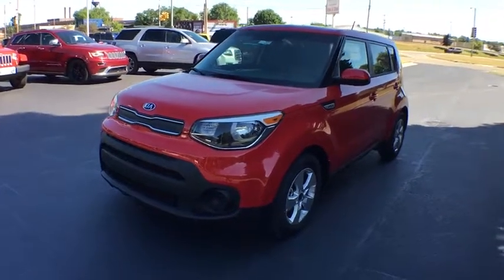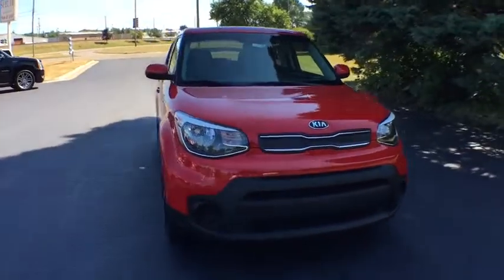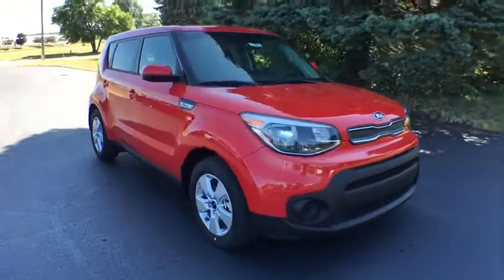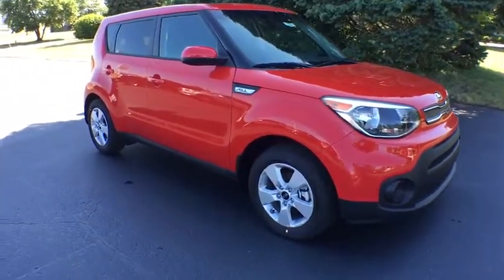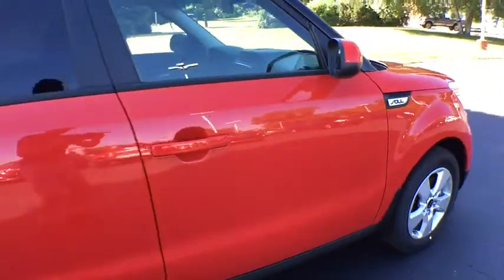2019 Kia Soul Battle Creek, Lansing, Jackson, Coldwater, Hastings, MI 40269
Inferno Red New 2019 Kia Soul available in Battle Creek, Michigan at Seelye Kia Battle Creek. Servicing the Lansing, Jackson, Coldwater, Hastings, MI area.